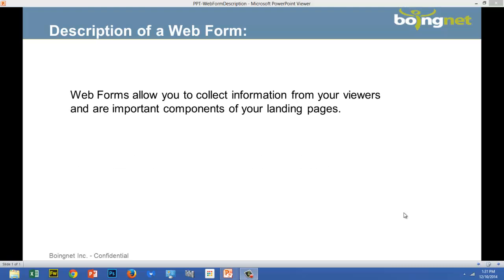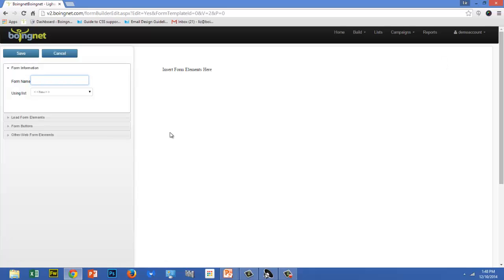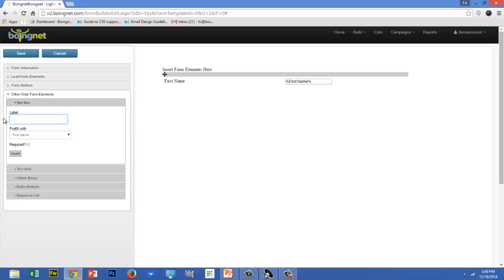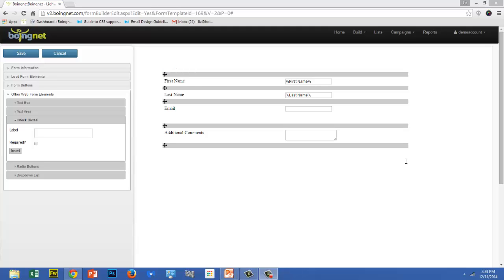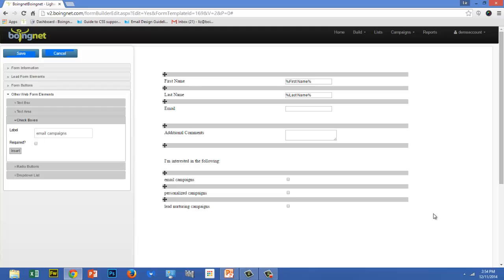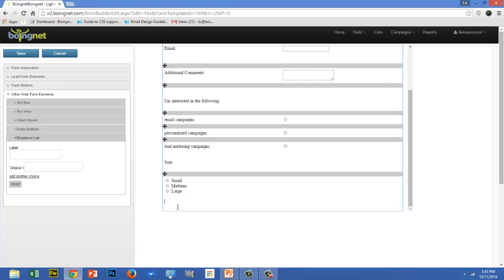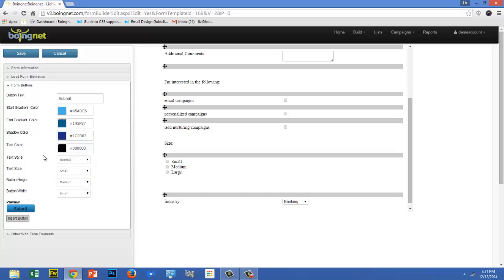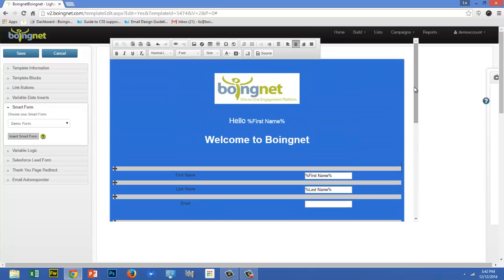How to Create a Web Form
Web Forms allow you to capture information from your viewers and are an important component of your landing pages. In Boingnet, a web form captures user submitted information - such as address, mobile phone or answers to survey questions. This data can then be exported using the Web Form Report and used in future marketing campaigns.